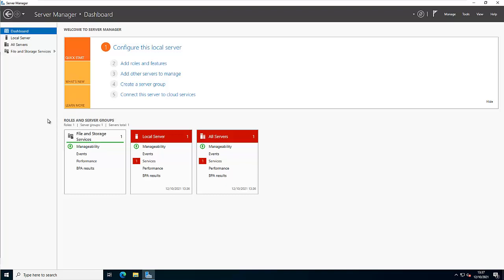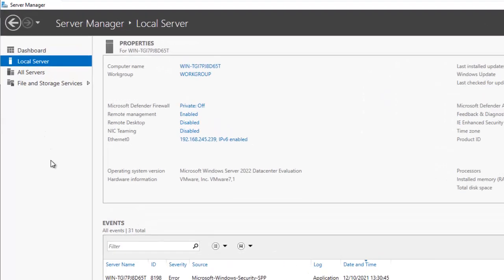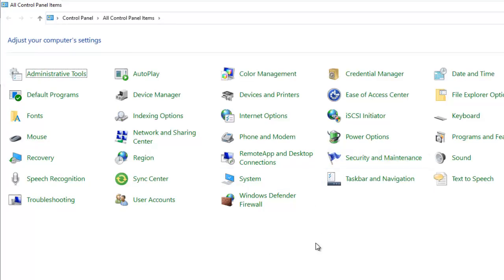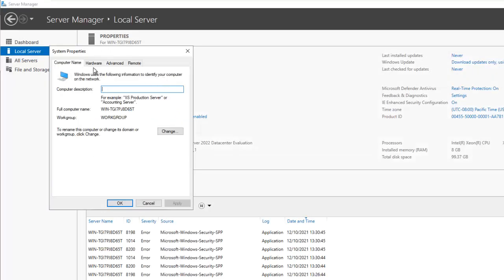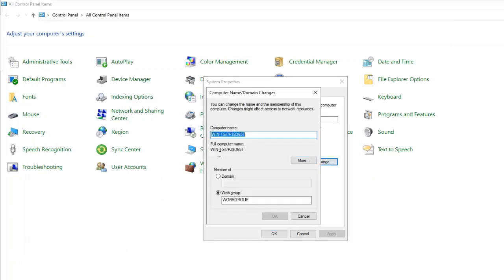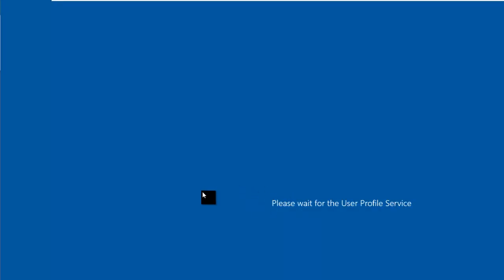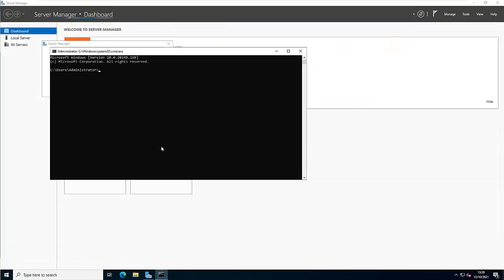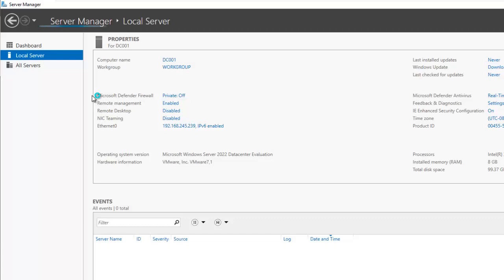How to change a Windows Server 2022 Hostname | How to change your computer name in Windows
Here's the easy way to change your computer's name
Change the name of your Windows computer
How to change your computer name in Windows